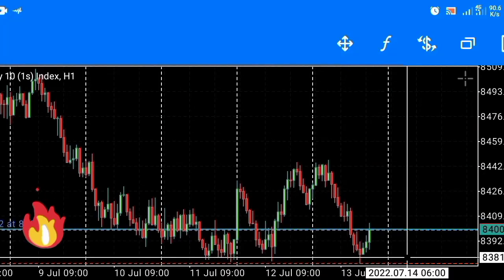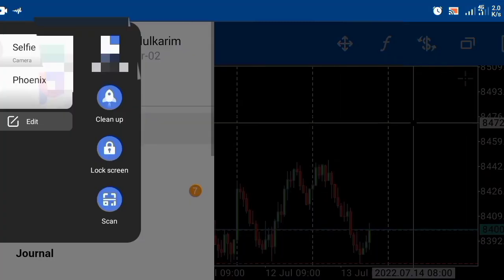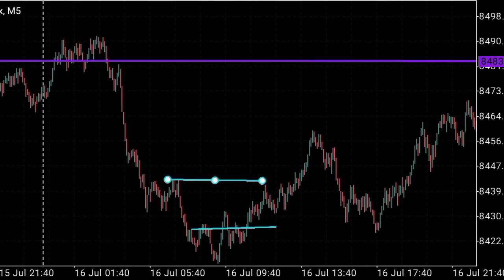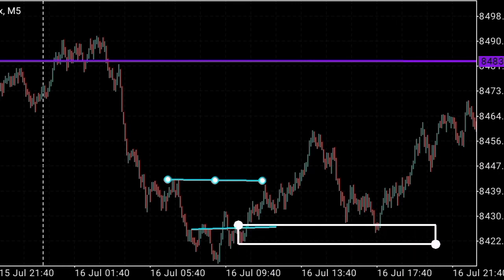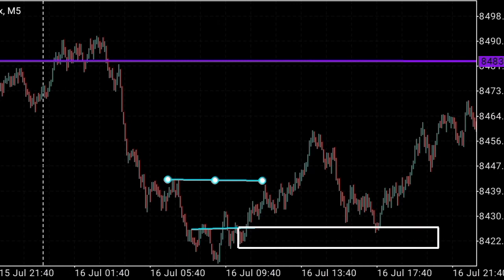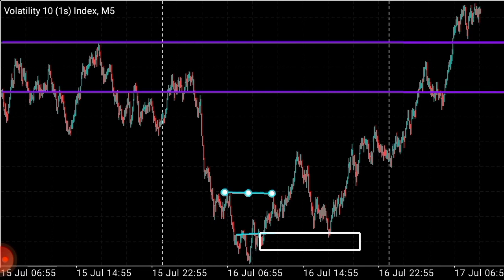Grow your account boom and crash vix 75 20-500 in one hour without taking a loss 99.9 accuracy